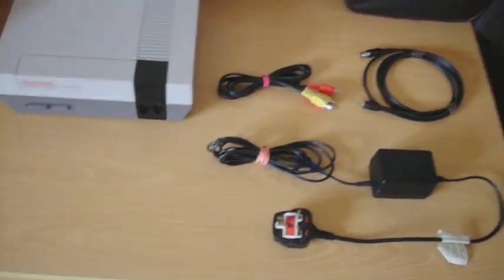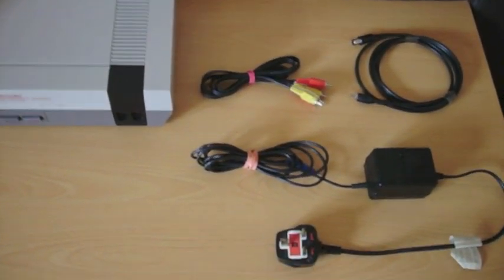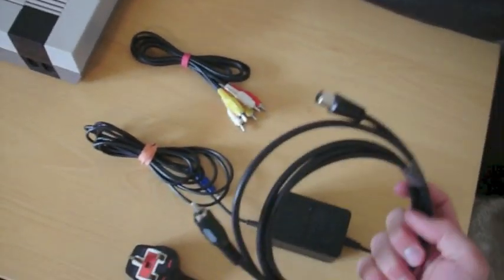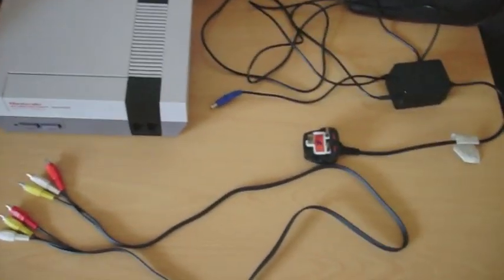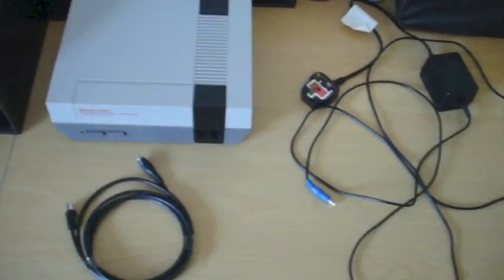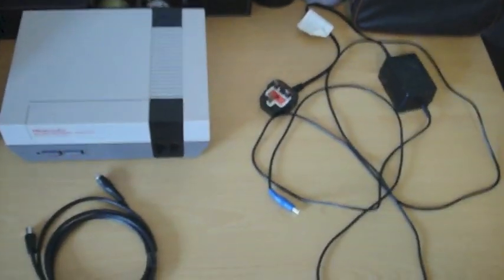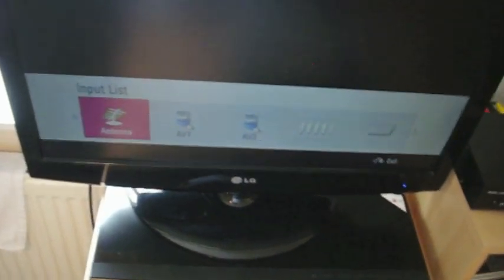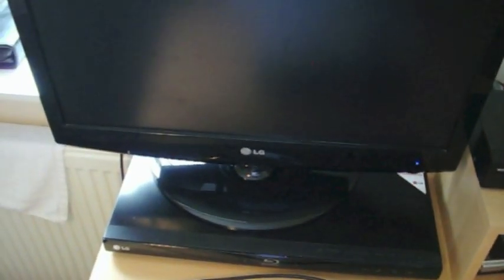How to set up an NES (RCA and RF)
In this video Brad shows the setting up process of an original Nintendo Entertainment System. This video shows both methods possible: using RCA cables, and using an RF (Radio Frequency) cable.

RCA:
Take the AC adapter and plug it in to the wall. Then take the other end and put it in the back of the Nintendo (blue port).
Next, take the RCA cable at one end and plug the red and yellow ends into the right-hand side of the system.
Finally, put the other end in the scart-RCA adapter, turn on the nintendo, switch to AV1/AV2 and enjoy :D

RF:
Put the RF at the male end and plug that into the back of the NES (RF port).
Take the other end of the RF and put this in the ariel slot on the back of the TV (your ariel may need to be removed).
Press 'Menu' on your remote, then goto 'Manual Tuning' and switch to TV at the top.
Put in a cartridge, turn your NES on and enjoy :D